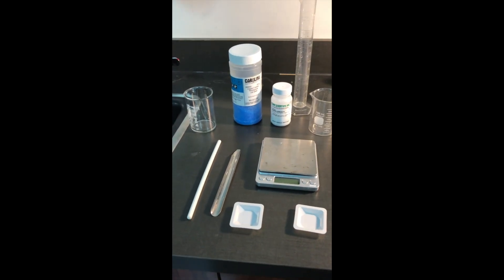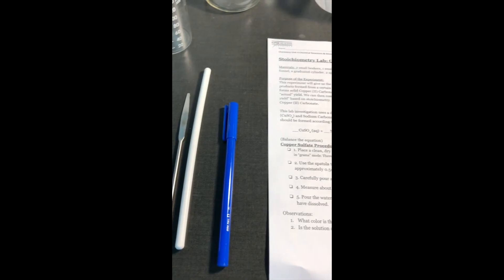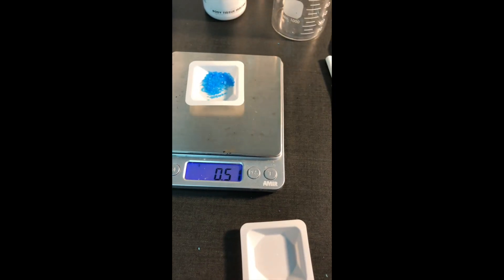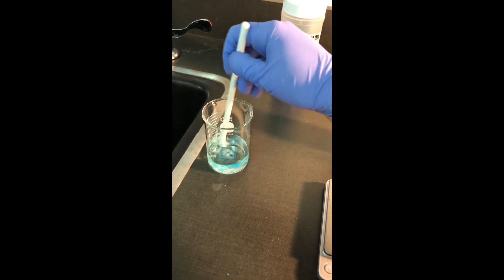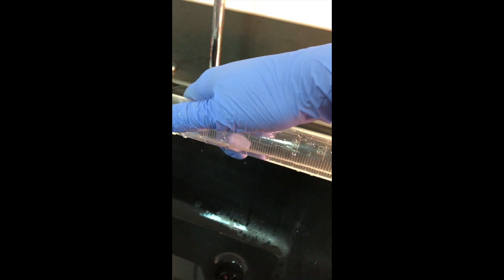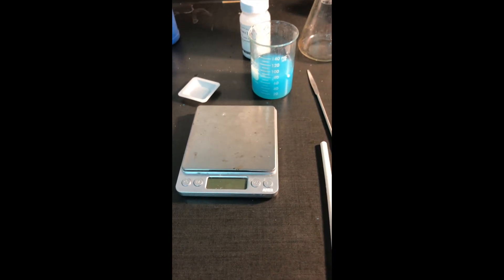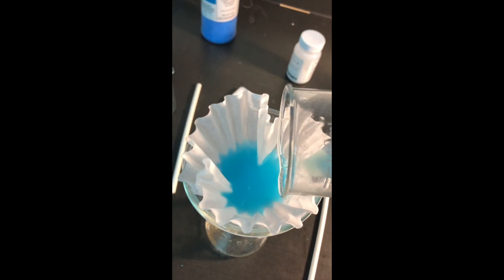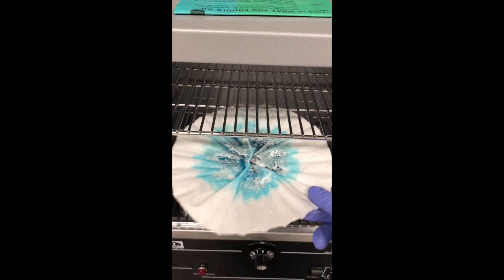Stoichiometry Experiment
Double replacement reaction between Copper (II) Sulfate and Sodium Carbonate. This is how we will carry out the experiment in class.